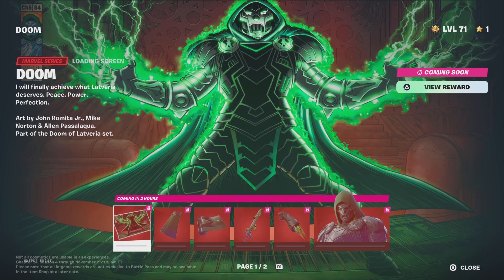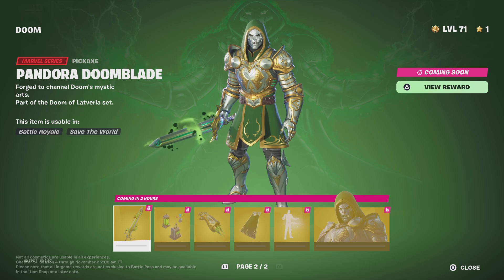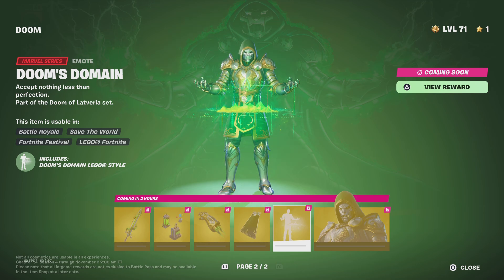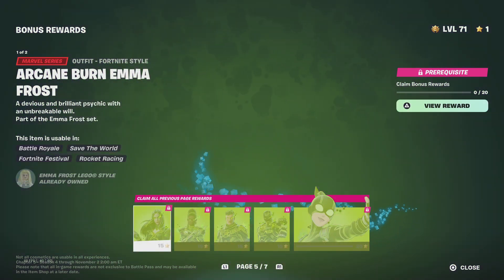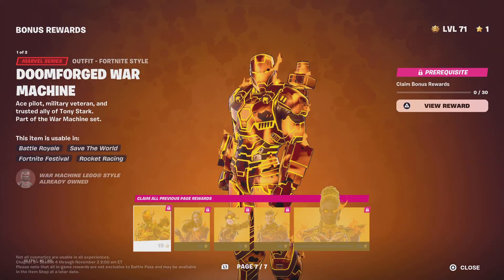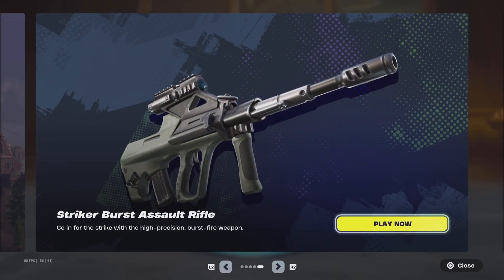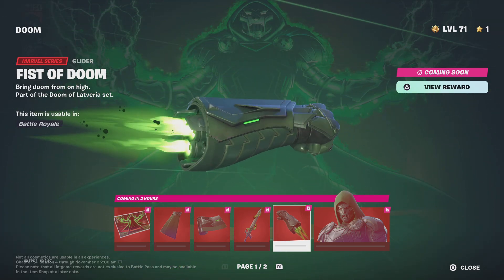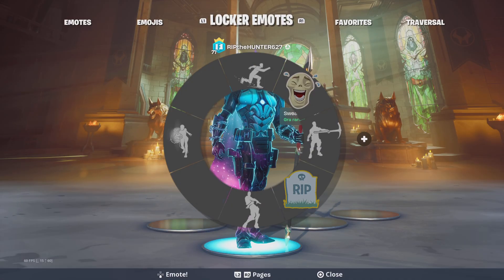NEW DOOM SKIN IN FORTNITE